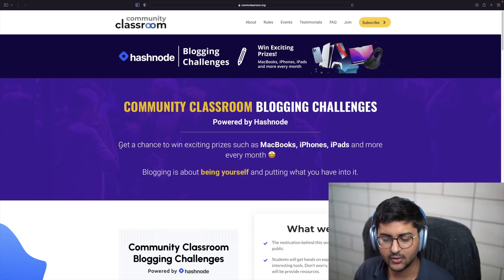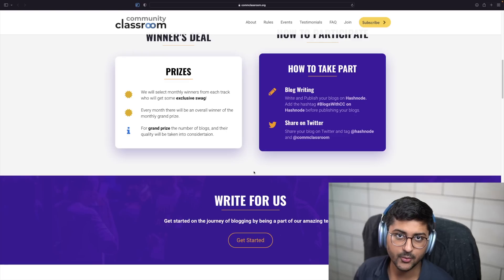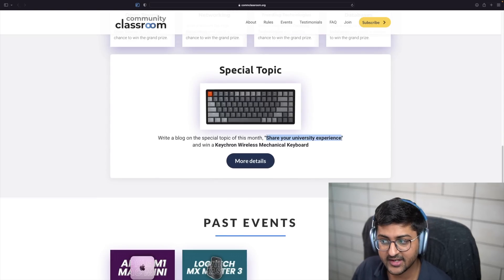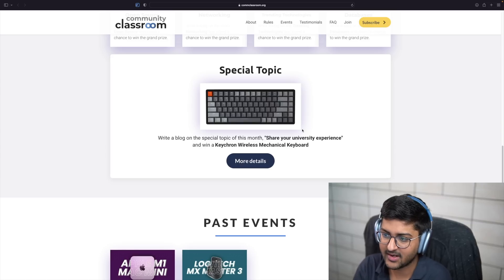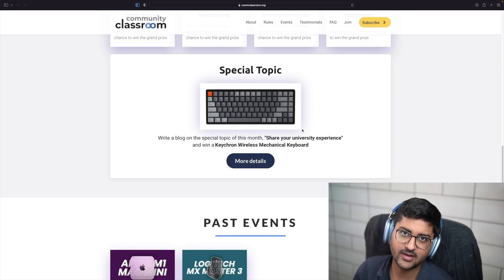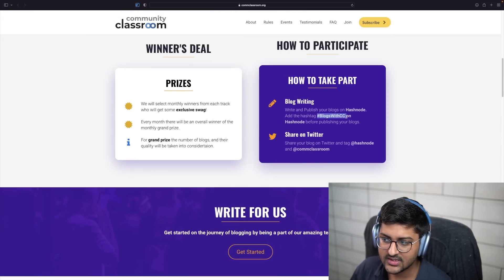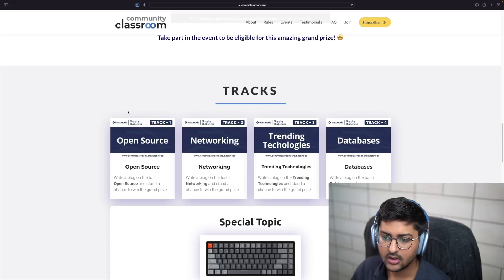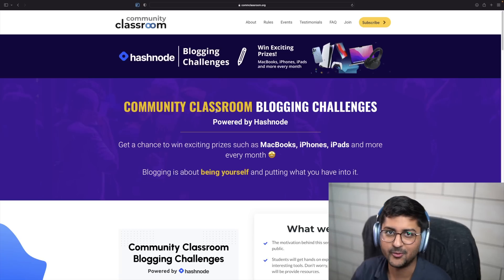Fourth Year College Roadmap (BTech/BCA)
This video covers a roadmap for your fourth year of college including tips for your learning journey, public profile, placements, remote jobs, and preparing for the future.